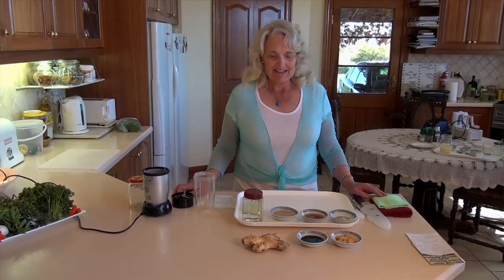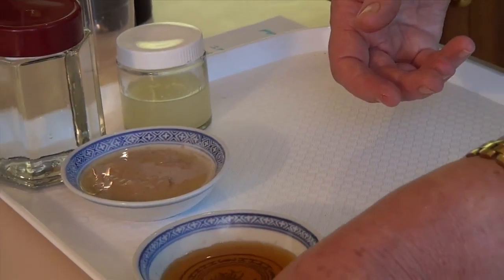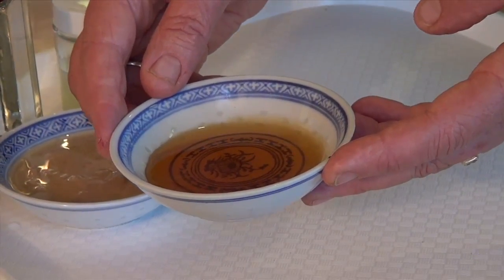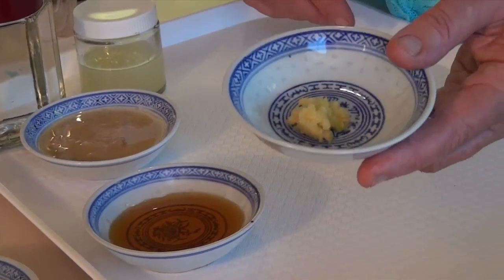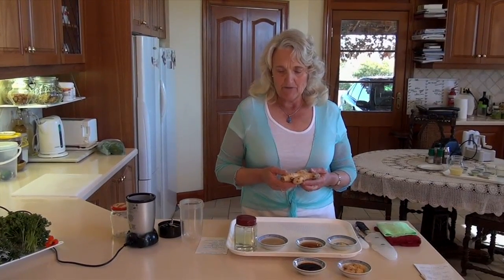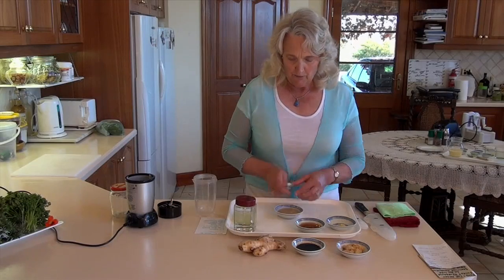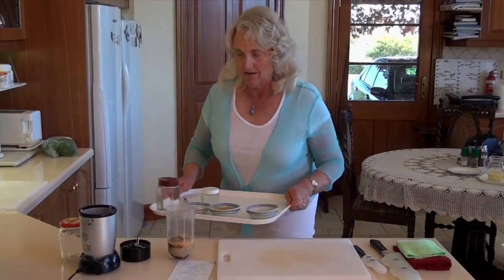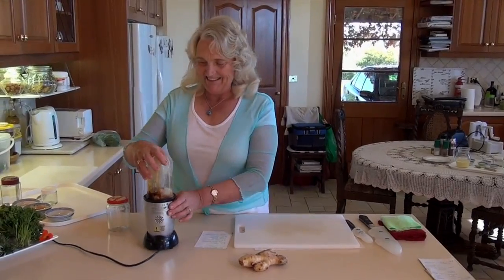20120724 Hospitality Team - Bon Bon Sauce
Presented at Kentucky, New South Wales, Australia on 24th July 2012.
Presentation by Susan Lytton-Hitchins of vegan cooking and food presentation. Part of a series of videos created by Susan and the production team from Wilkesdale QLD AU.